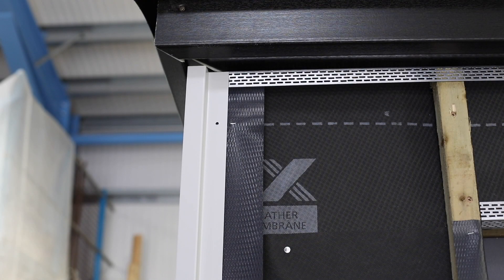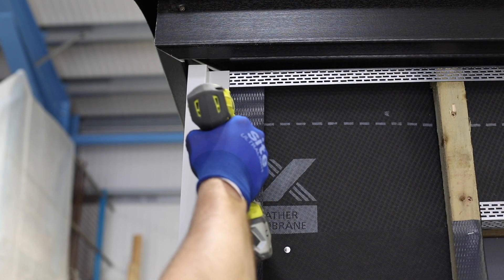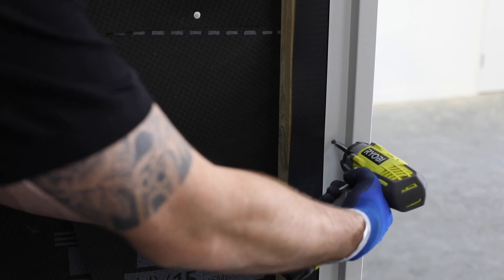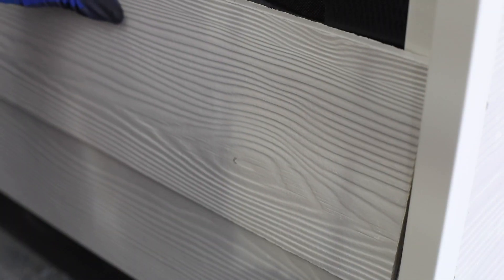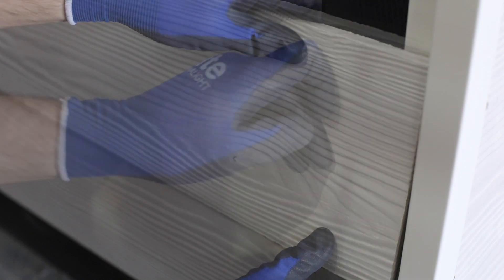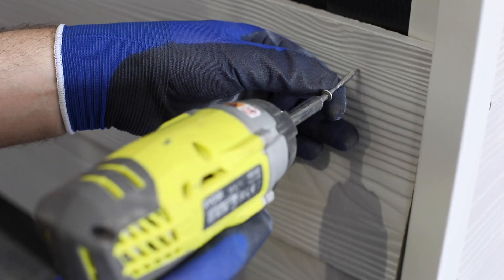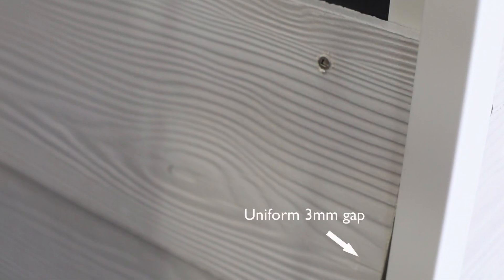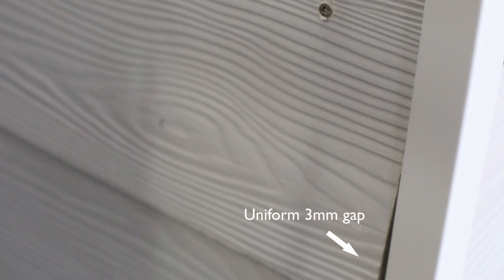Cedral Lap Chapter 6 - Fitting around an external corner